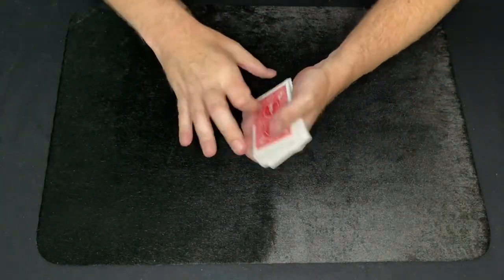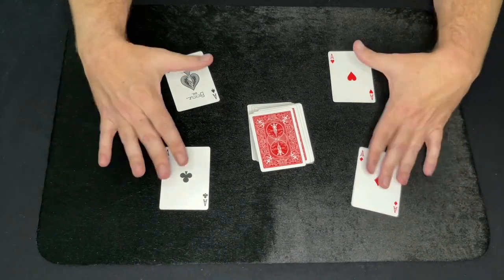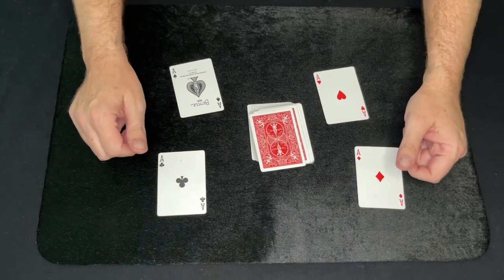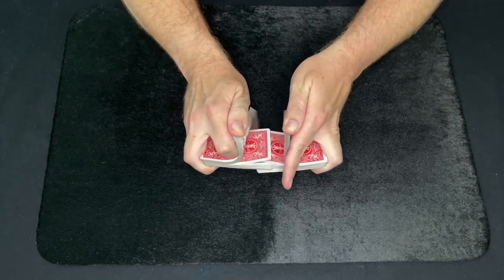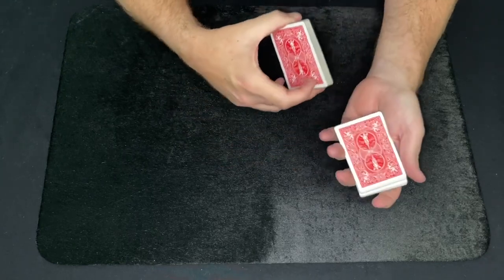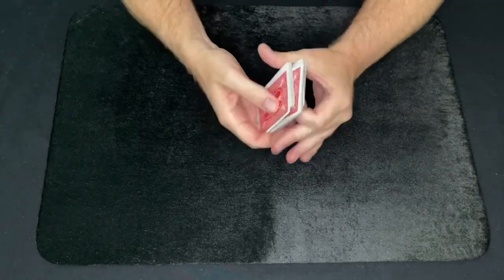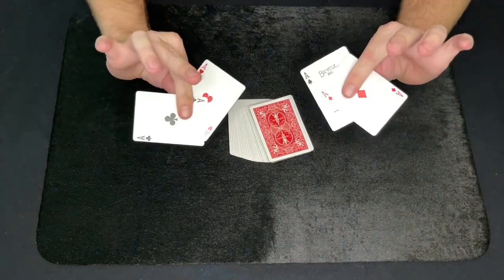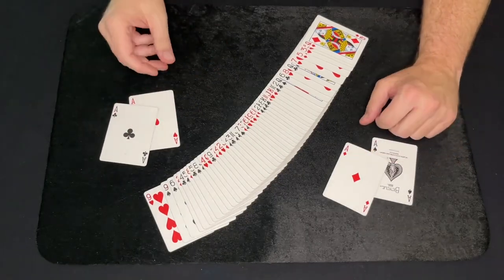How To Make The Four Aces Appear In A Flash - Double Discovery - Magic Card Trick Tutorial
Learn how to make any four cards appear in a flash out of a shuffled deck of a regular deck of cards using the double discovery technique. This is a great and easy way to make the four aces instantly appear out of a deck which can lead into any 4 ace routine like Color changing aces.